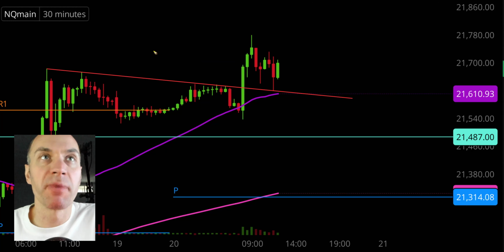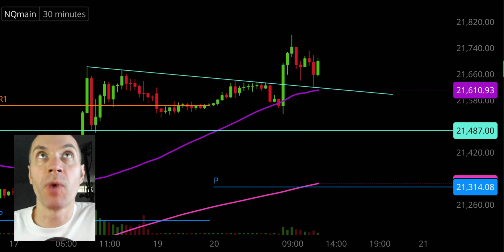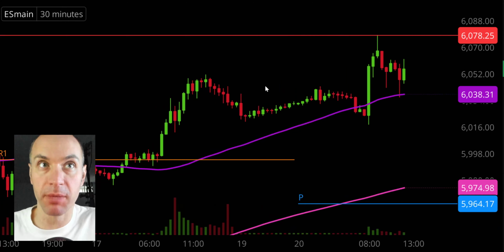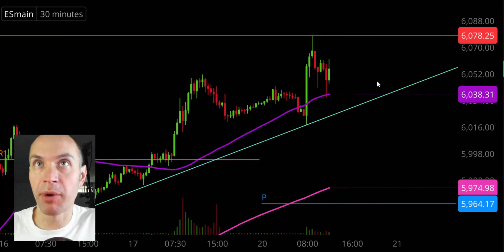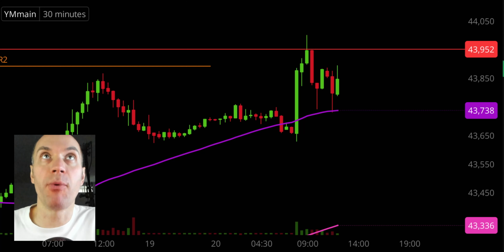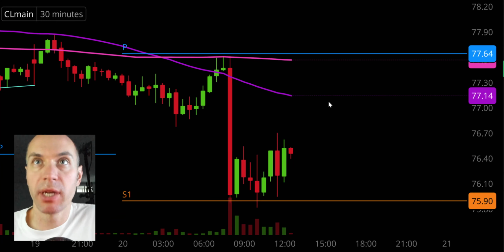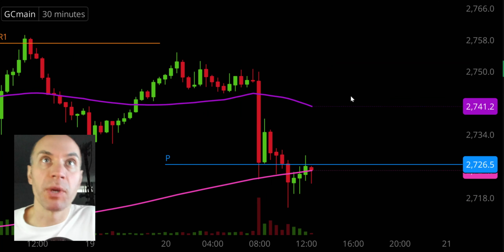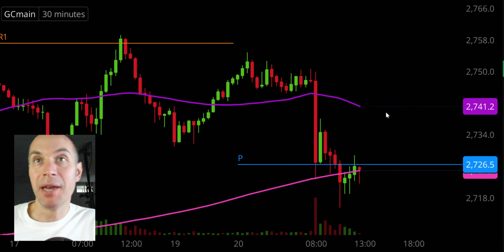/NQ, /ES, /YM, /CL, /GC Futures Technical Chart Analysis for January 20-21, 2025